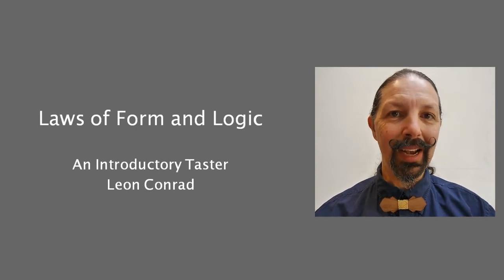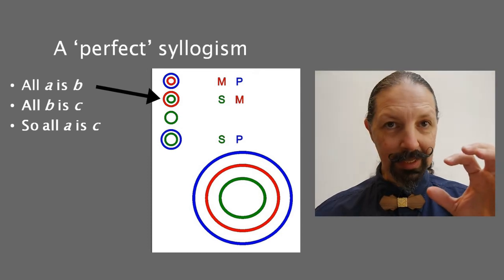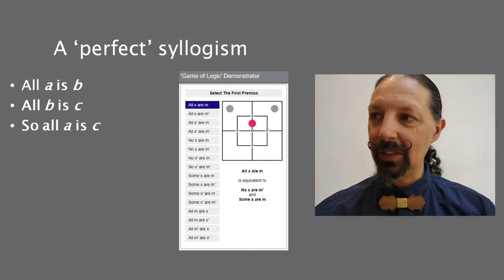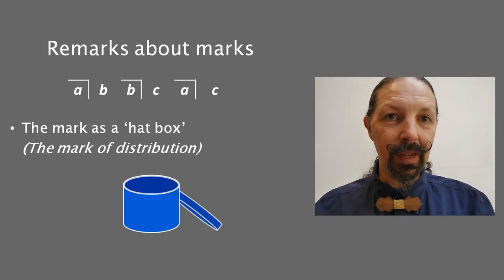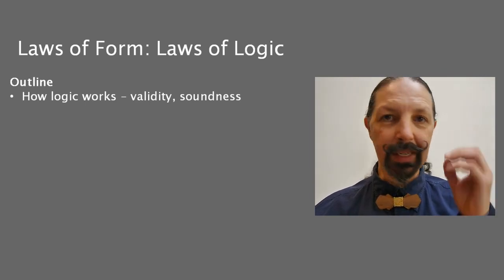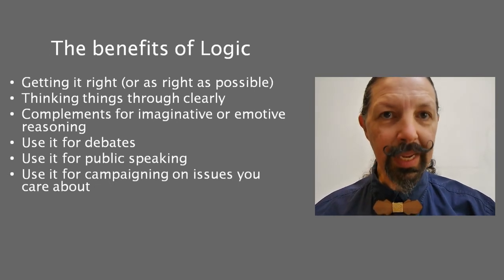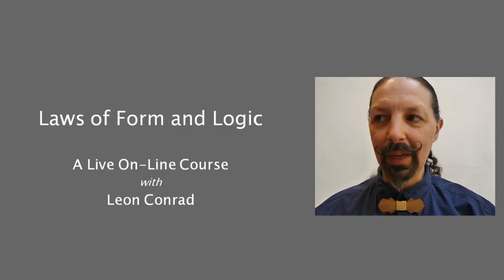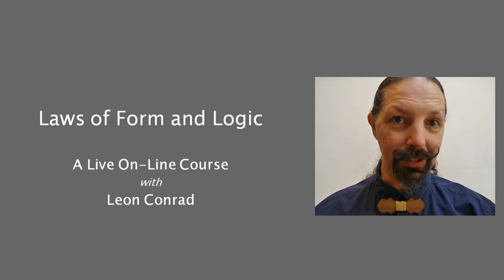Laws of Form and Logic - Live On-Line Course - Taster Video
Live On-Line Course - Summer 2022:
Start date: Wednesday 15 June 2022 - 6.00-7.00 pm BST and weekly for 8 weeks thereafter inclusive.

'Laws of Form and Logic' is a live 8-week long on-line course taught by Leon Conrad at two levels. Neither one requires any prior experience of formal logic, or of George Spencer-Brown's work. The approach, as outlined in the video above, provides a fast, easy, visually intuitive way of mapping and working with logical relationships.

The course is adapted to the needs of participants and will be useful to anyone who wants to learn how to think more clearly, check lines of reasoning in a fast and efficient manner, and learn to spot logical fallacies in their own thinking - and in others' - more easily.

The live course runs on line once a year on Edurouter. It runs over 8 weekly sessions and is limited to a maximum of 8 students.

The more students register, the smaller the price per individual session is for each student.

If you have a group that is interested in participating in a live on-line or in-person course on a different set of dates, at any appropriate level please get in touch and I will do my best to accommodate you. The course is appropriate for individual students aged 9 and above. It works in groups for students from 11 upwards.

If none of the above options work for you, I am open to teaching the course via a series of intensive 1:1 tutorials, so get in touch.